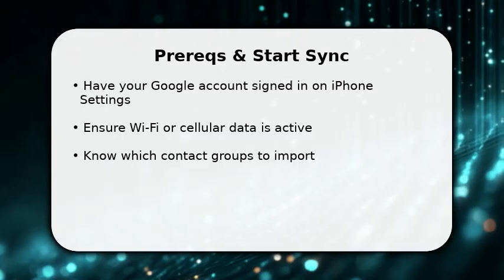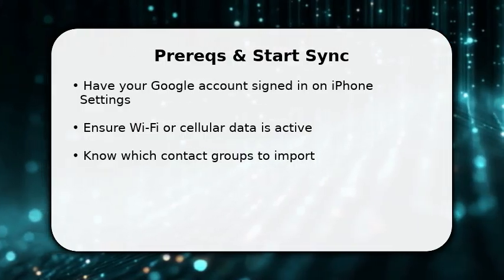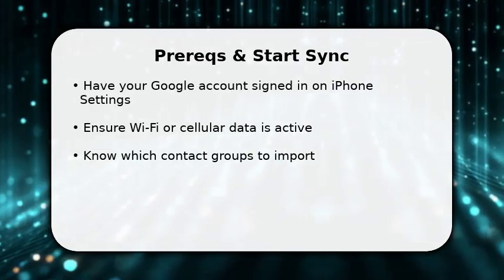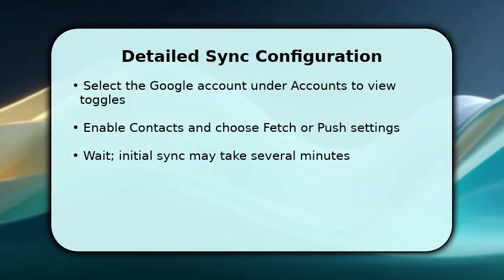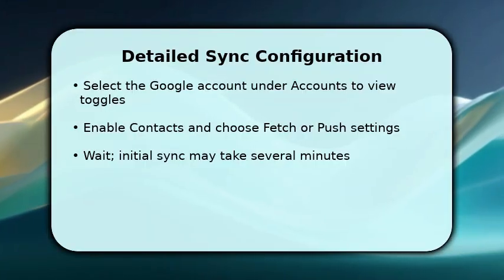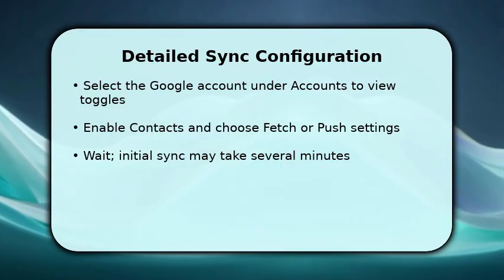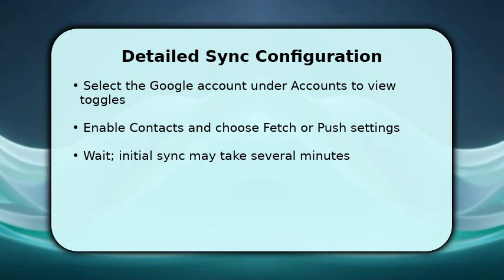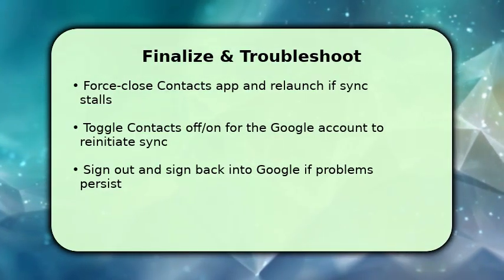How to Take Google Contacts in Iphone - Full Guide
Discover the step-by-step process of transferring Google contacts to your iPhone with our comprehensive guide. Learn how to sync and manage all your important connections seamlessly on iOS.